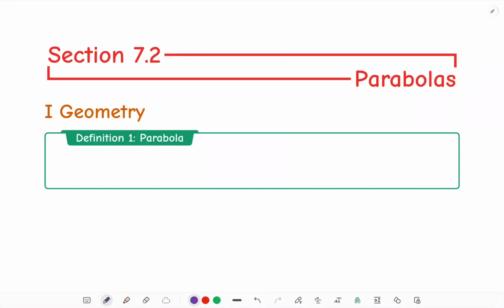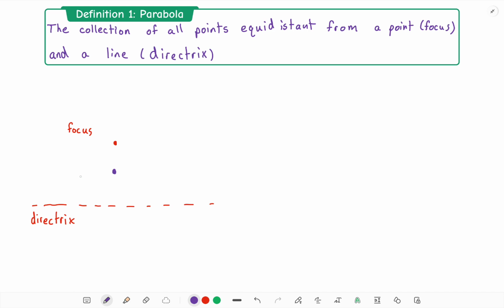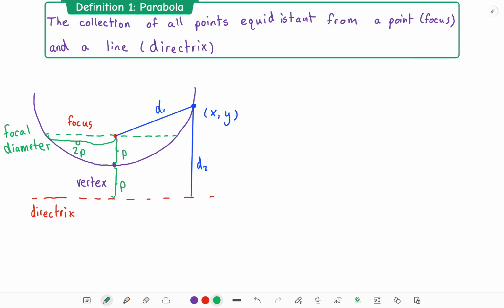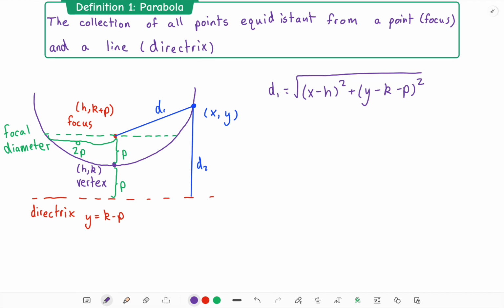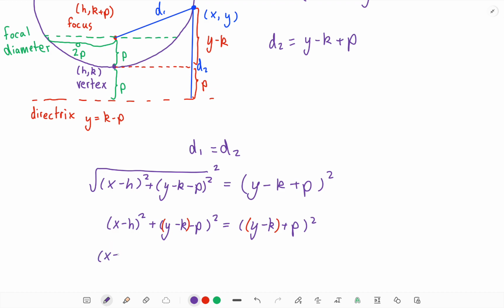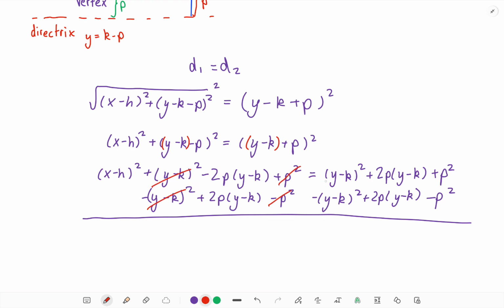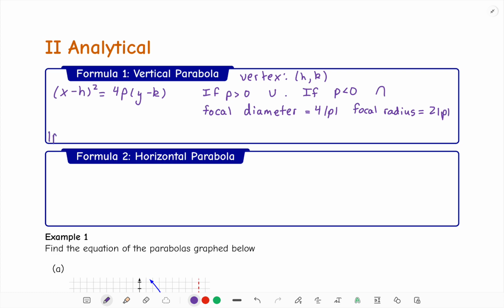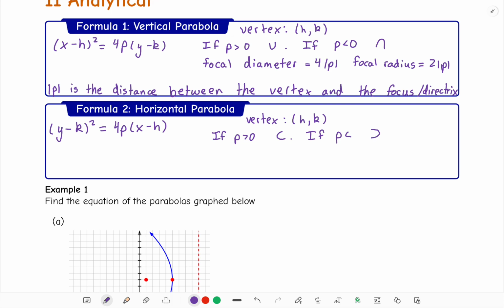MATH 140 31 Su23 Section 7.2 Part 1